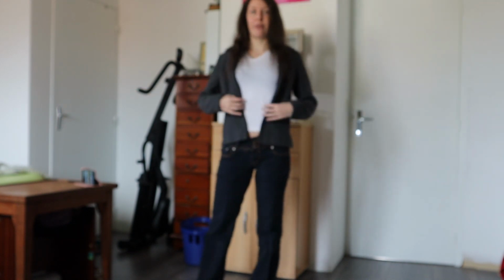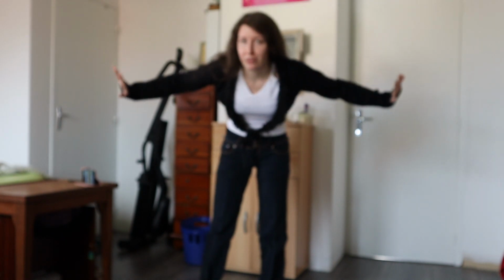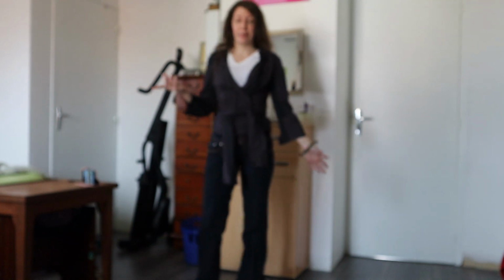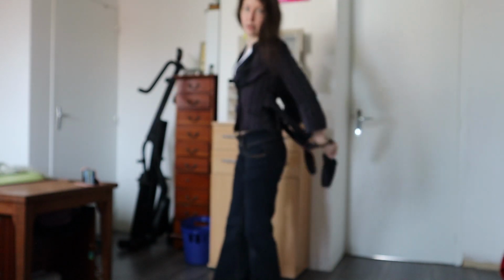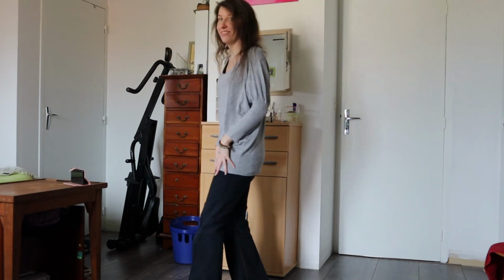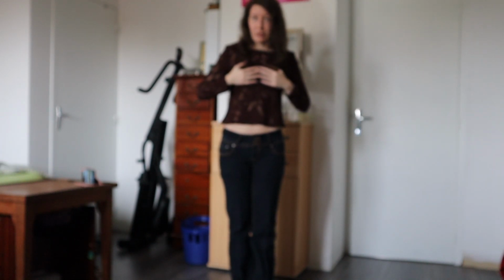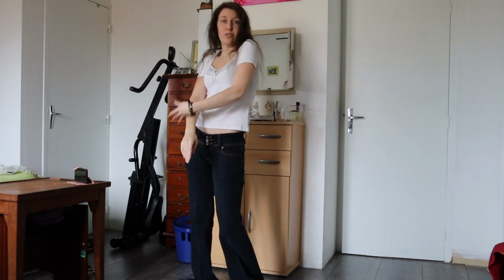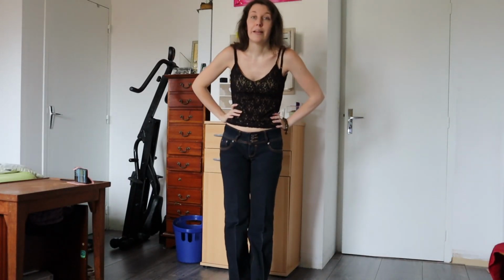[Vinted] PART 6 : Old Stuff Fitting : What do I keep & what do I sell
Hey Everyone!
I think there's the weirdest way to apologize ever in this video lol
Thank you so much for your support! ♥ (As it was requested, you can now found my Paypal for the donations below)